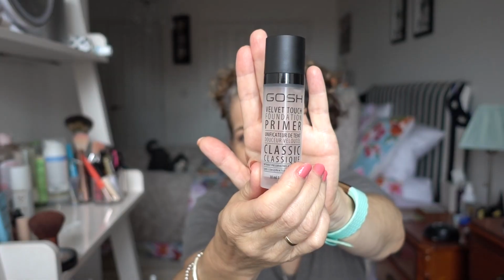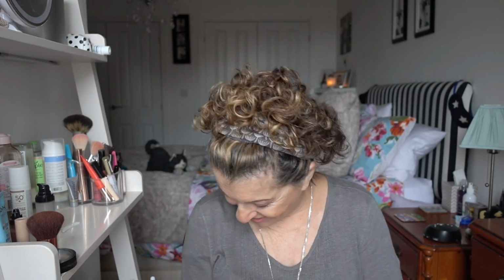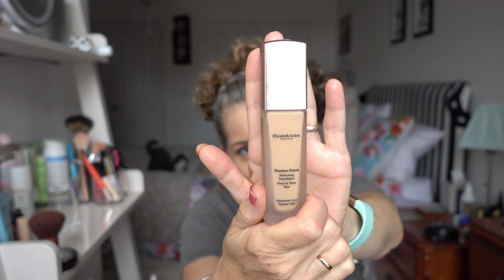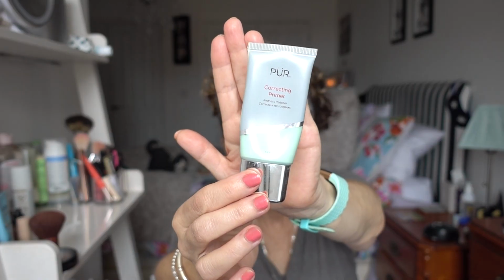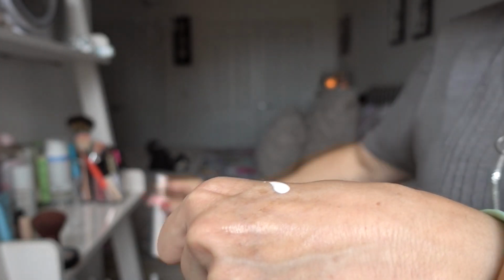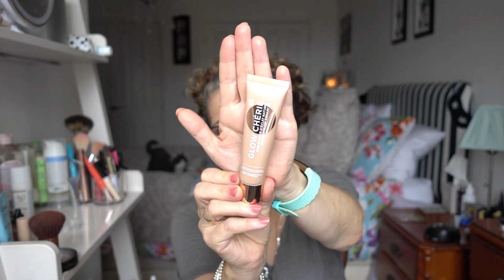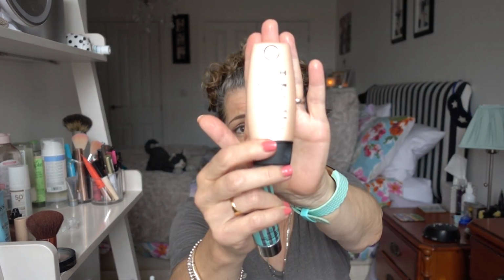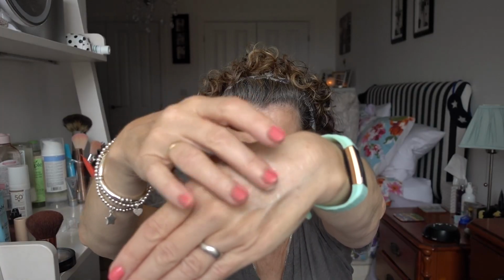Picking The BEST Primer For Your Skin // Primers For Mature Skin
Recently watched a Wayne Goss Tutorial where he featured an Illuminating primer. It gave me an idea of filming the different types of Primers on the market, how we use Primers, & the best primers with which type of Foundation.
We looked at
Hydrating, Moisturising - with and without silicone Primers
Mattifying Primers (especially for oily skin)
Colour correcting Primers for those with sensitive skin
Illuminating Primers - Great for light Foundation or for accentuating the skin which is great for the evening or when you are taking Selfies
Skin Perfecting/ Blank Canvas Primers (great for thin minimal layering)
Pore Reducer and Pore filler Primers

I thought it would be good to look at Primers role rather than product reviews. The included Primers are simply my current favourites.

What are yours?

Primers, Moisturisers, Foundations Used during Filming

HYDRATING PRIMERS
NYX HYDRA TOUCH - with Silicone * (Feel Unique)
NYX THE MARSH MALLOW - without Silicone * (Feel Unique)
GOSH VELVET TOUCH - WITH SILICONE * (Amazon)
NIOD HYDRATION VACCINE (Feel Unique)

ILLUMINATING PRIMERS
L’Oreal Glow Enhancer (shade I use is Medium) (Look Fantastic)
L’Oreal Paris Magique Primer (Amazon)

CORRECTING PRIMER
Pür Minerals Correcting & Redness Reducing Primer (Amazon)

PORE MINIMISER
Benefit Pore Professional Mattifying Gel (Look Fantastic)

MATTIFYING POWDER
Gosh PRIME’N SET Translucent Powder (Amazon)

Skin Perfecting & Blank Canvas
Murad Skin Perfecting Lotion (Look Fantastic)
Ren Perfect Blank Canvas Primer (Ren Skincare)

DAY MOISTURISER
V-Cense Youth Vitality Day Cream - Perfect for All skin type including sensitive Skin (Ren Skincare)
VITA MINERAL OMEGA 3 OIL - All skin types including sensitive (oil based) (Ren Skincare)

FOUNDATION
Elizabeth Arden Flawless Finish Shade 350N (Feel Unique)
Charlotte Tilbury - Light Wonder (shade 5 medium) (Feel Unique

My Everyday Make up (Contains affliliate links)
Skin Prep:

Equipment:
Camera: Sony RX100 IV

Let’s Connect!